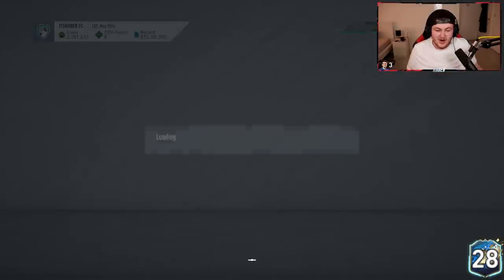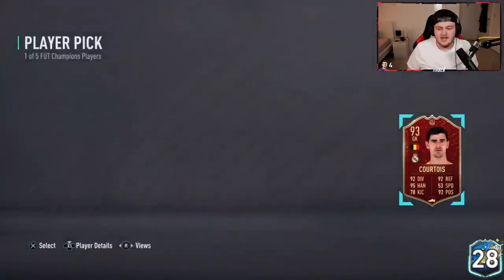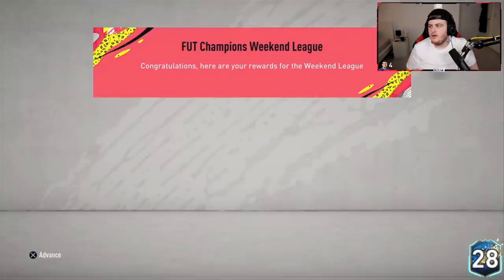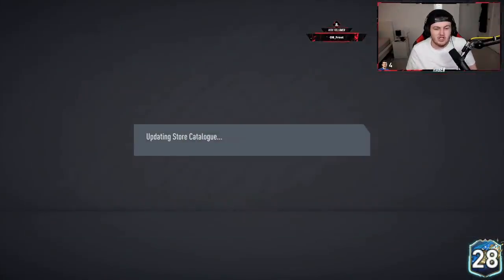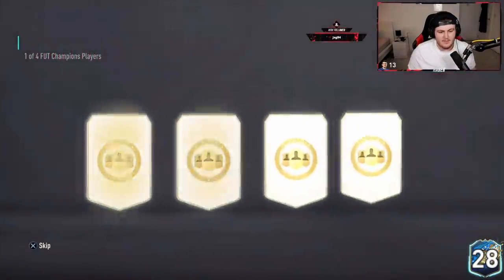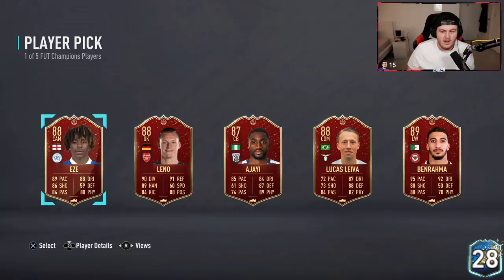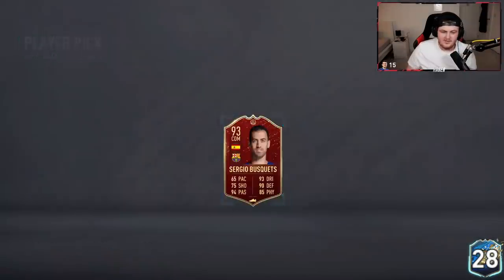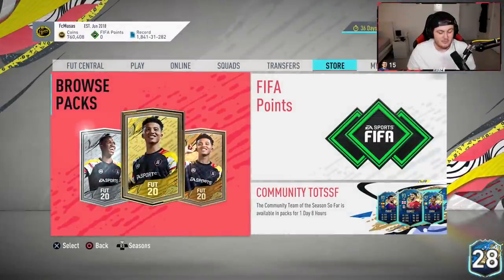INSANE TOTS REWARDS! ELITE 1 FUT CHAMPIONS! FIFA20 ULTIMATE TEAM